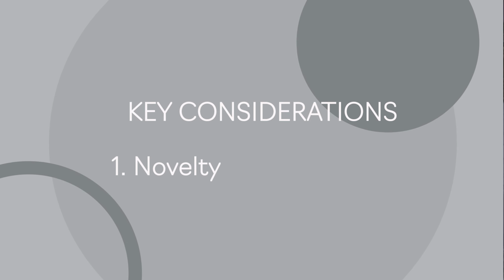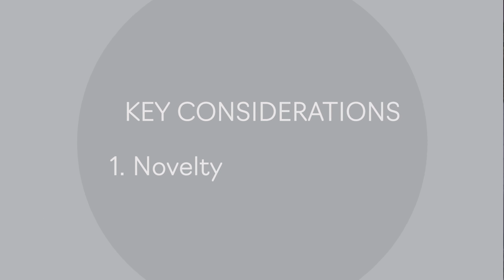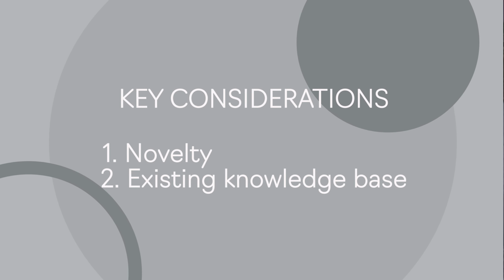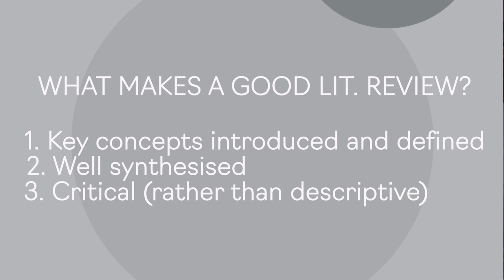How to Write a GREAT Literature Review: 4 TOP TIPS (In-Depth)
This Q&A video unpacks the considerations and processes underlying a good literature review. While the contents are straightforward, how you approach a literature review and structure it depends on several factors.

Let me know what questions you'd like me to explore next. I'm on a mission to bring the happy into academic writing ❤️.

✍🏾Happy writing! 🥂
Remember: sharing is caring 😉